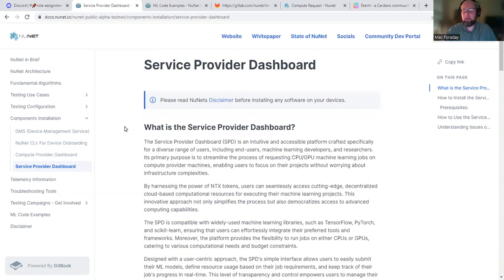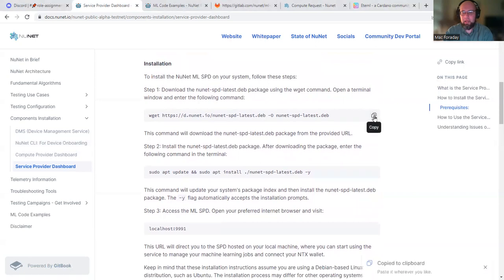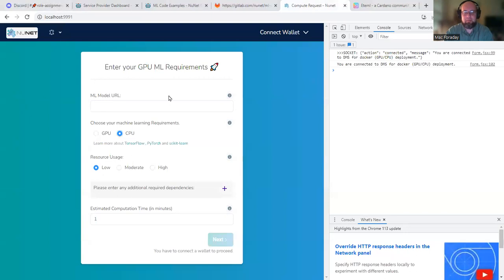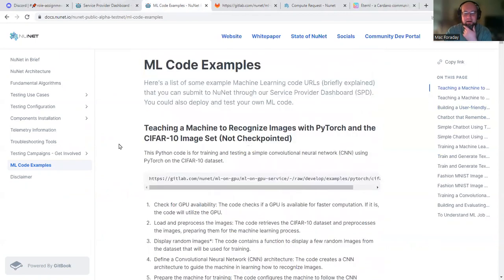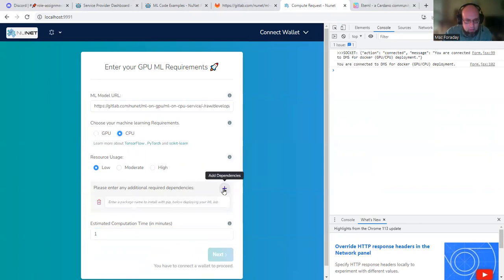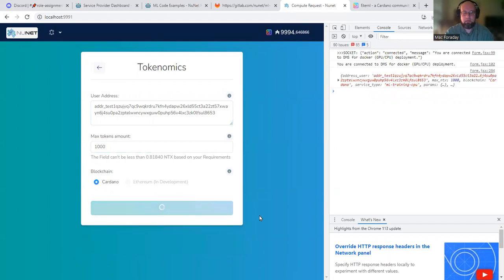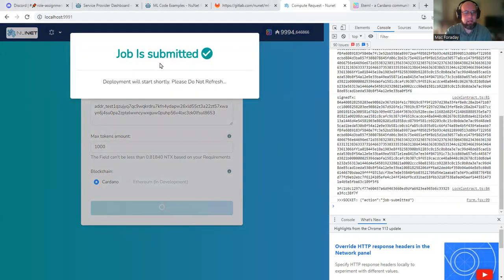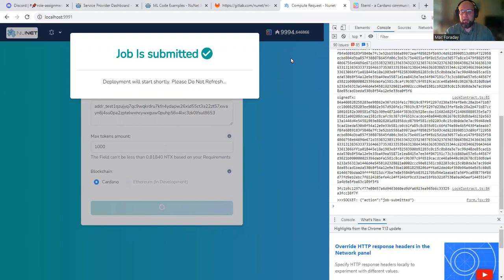How To Order A Machine Learning Job On NuNet - NuNet Public Alpha Tesnet Stage 3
and click the 3 in the role-assignment channel, then go to the stage 3 channel for instructions.

Be sure to use ctrl+shift+i and choose the Console to see what is happening. And be sure to put "matplotlib" in the additional info.